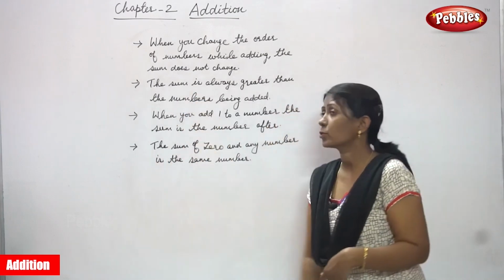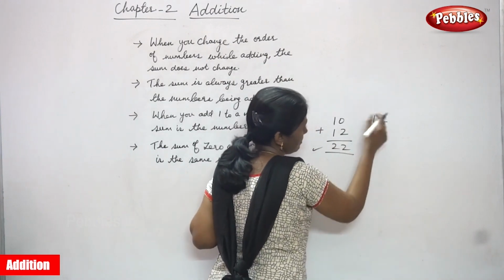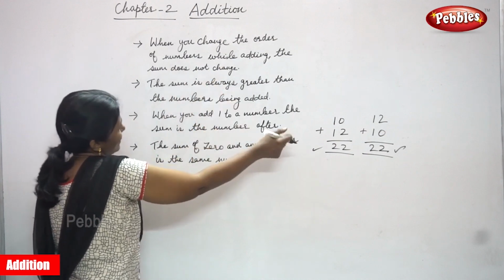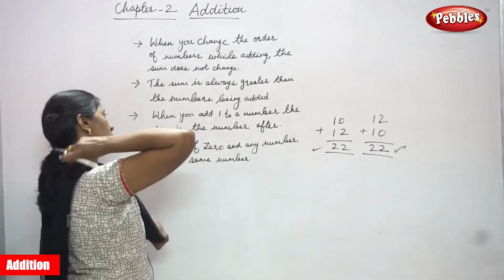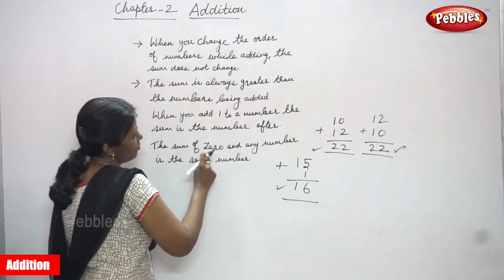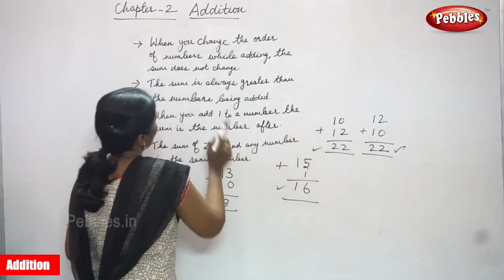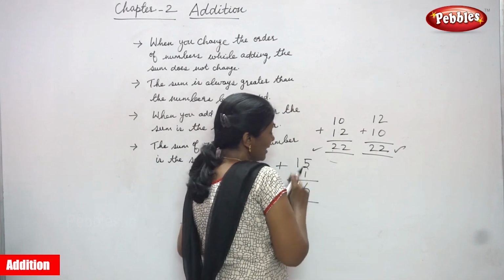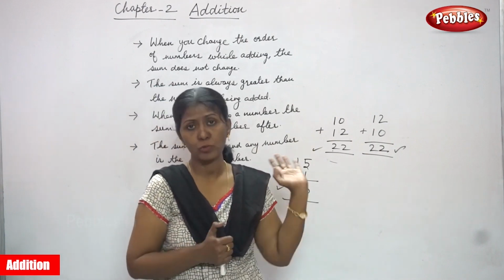3rd Std CBSE Maths | 18 - Addition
3rd Std CBSE Maths | 18 - Addition | CBSE Maths